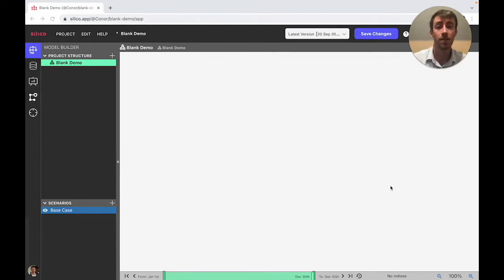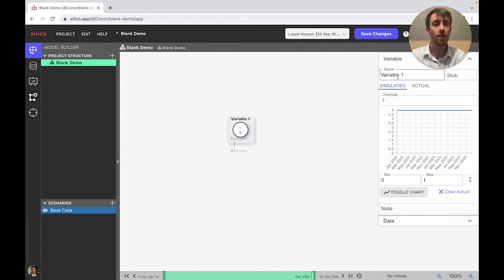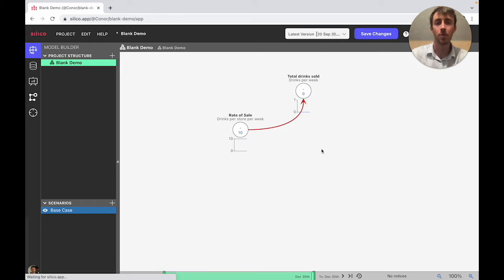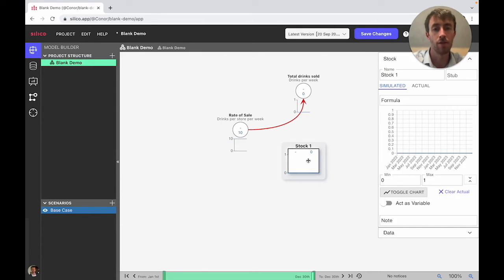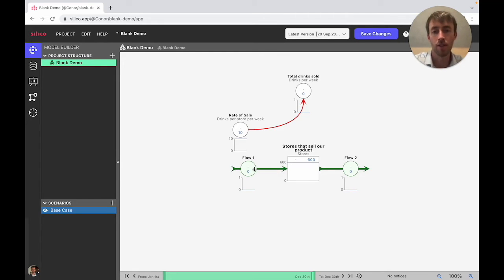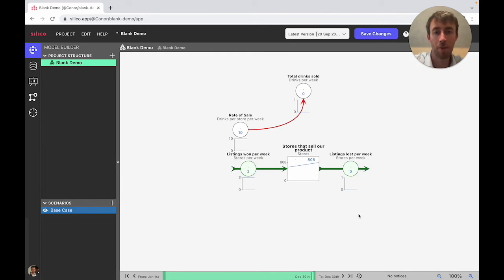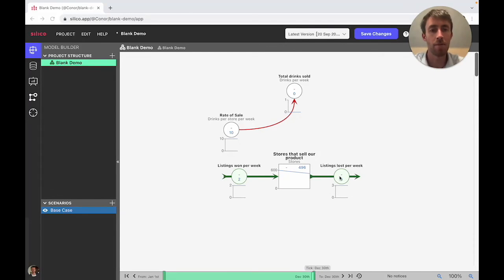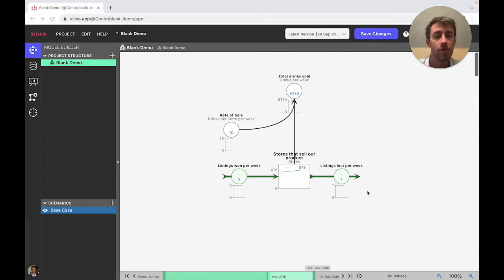The Three Basic Elements of Process Simulation: Variables, Stocks and Flows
The three basic building blocks of building a Silico process simulation model are Variables, Stocks, and Flows.

Conor, our Customer Success Manager takes you through how to create Variables, Stocks and Flows in Silico and begin creating a simulation model, which can go on to create a digital twin of the enterprise.

Understanding the differences between Variables, Stocks and Flows can become much clearer when we ground it in an example, so follow along while Conor creates a model for a Beverage company.